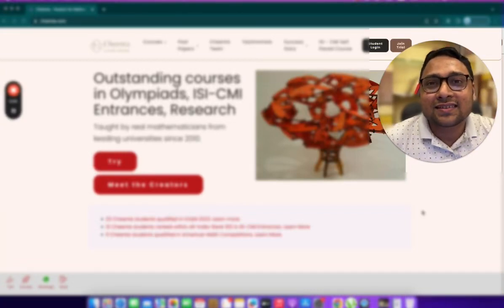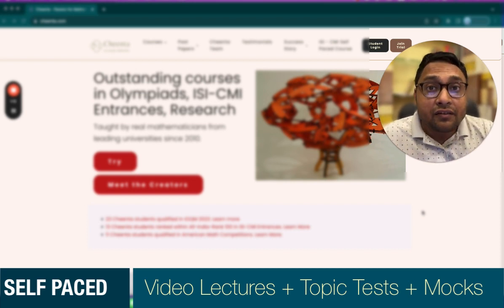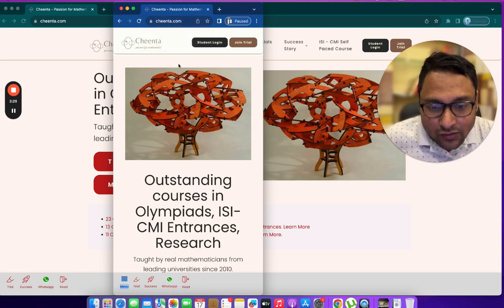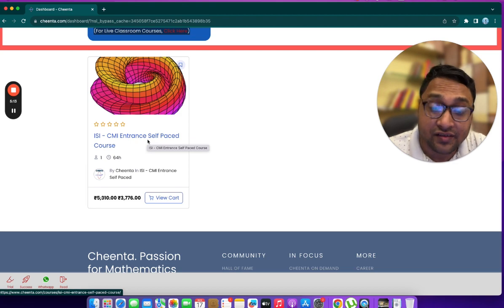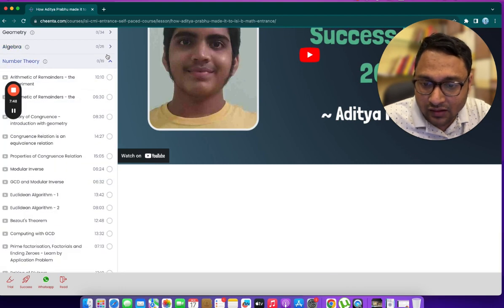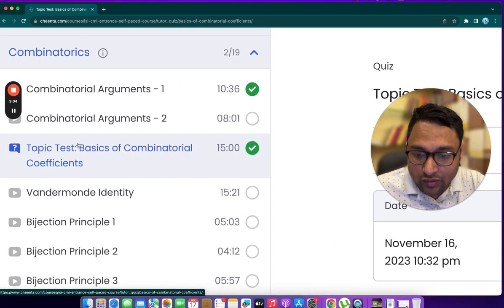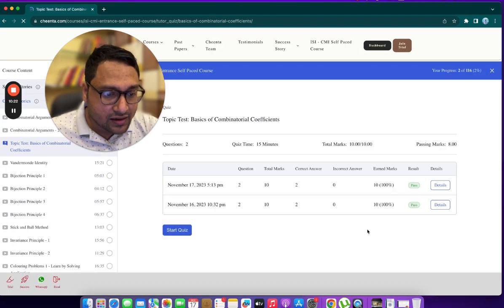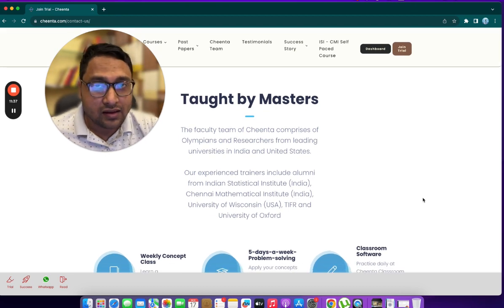ISI - CMI Entrance Self Paced Course (Link in Description)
ISI BStat BMath Entrance and CMI BSc Math Entrance Self Paced Course